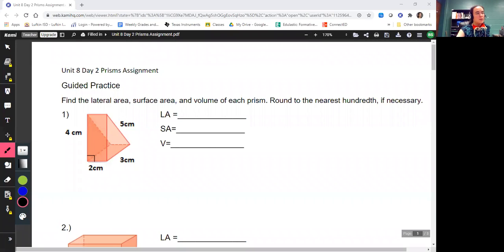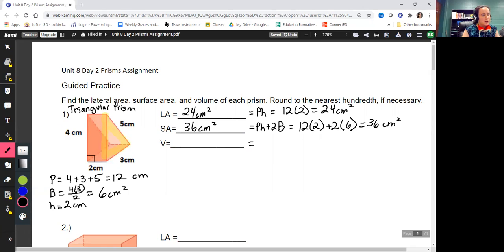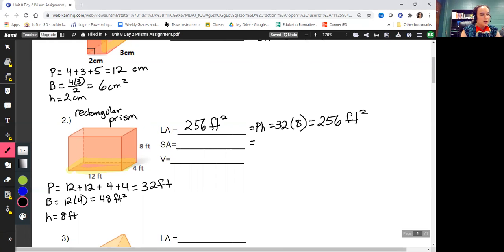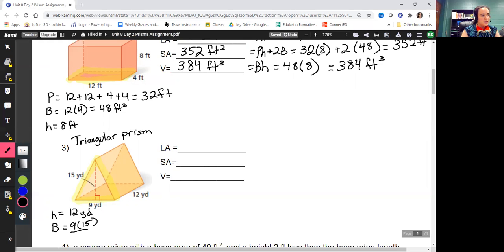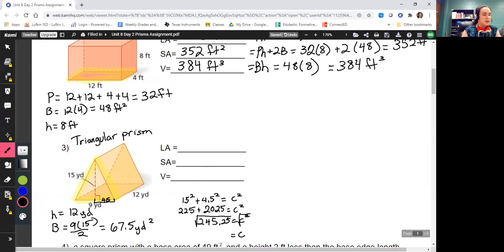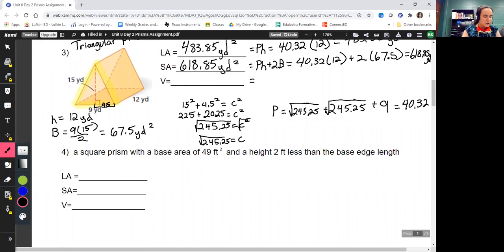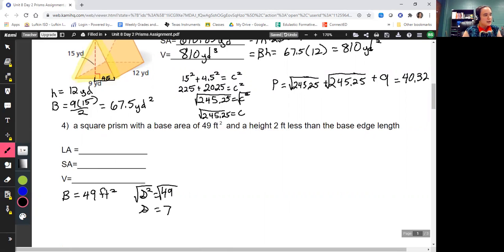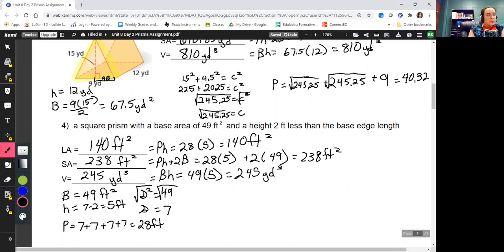Unit 8 Day 2 Surface Area and Volume of Prisms Guided Practice